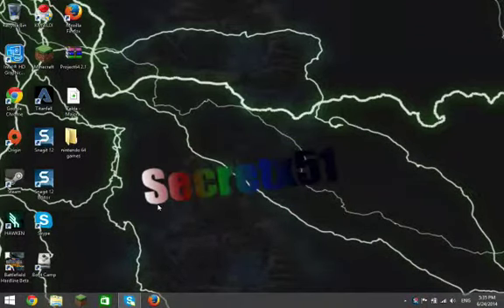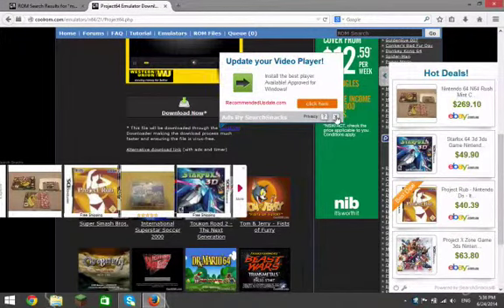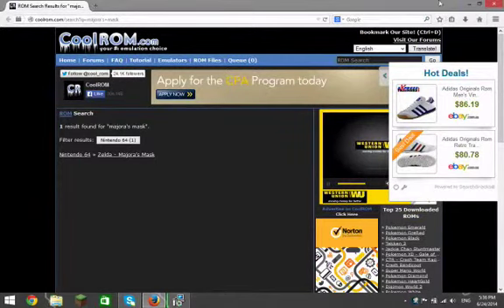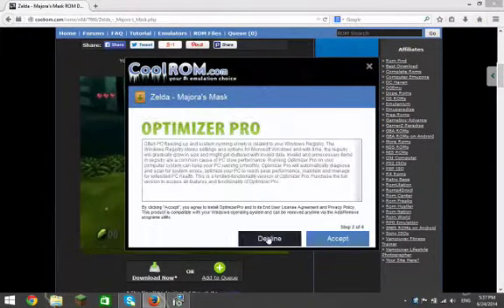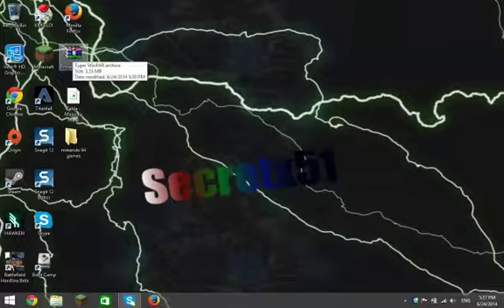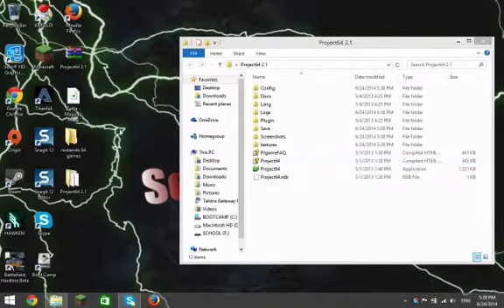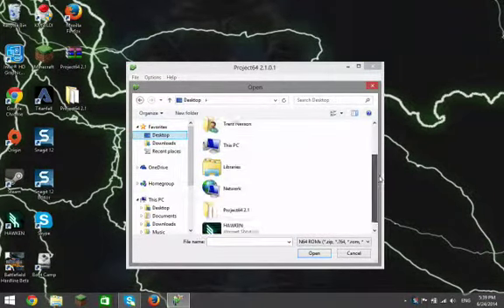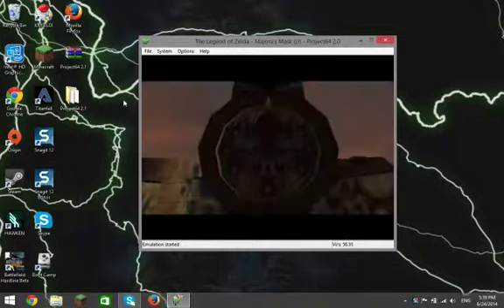How to get Majora's Mask For Windows 2014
Hello guys today I am going to show you how to get The Legend Of Zelda Majora's Mask on windows.

I am showing you this because I am going to do a series on the legend of zelda

Aim for 10 likes for a great tutorial :) :) :) :) :) :) :) :) :) :) :) :) :) :) :) :)

And Until Then See Ya Next Time